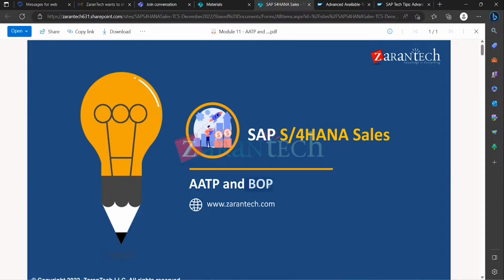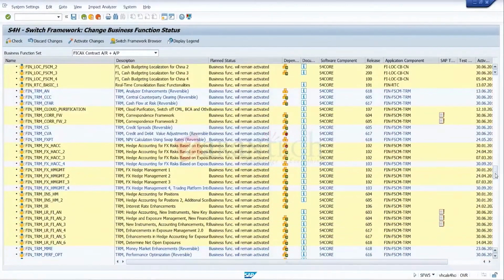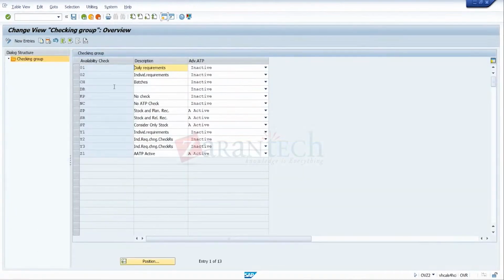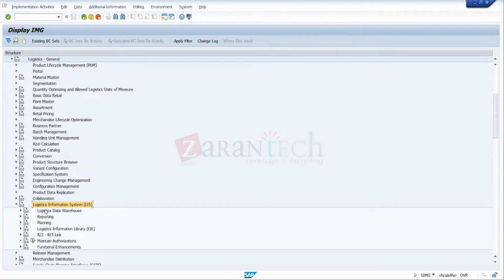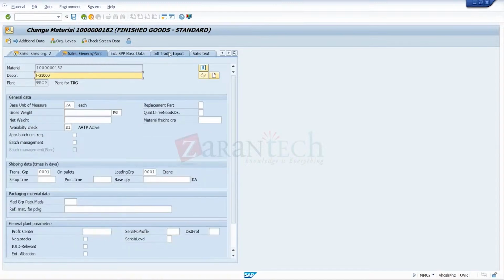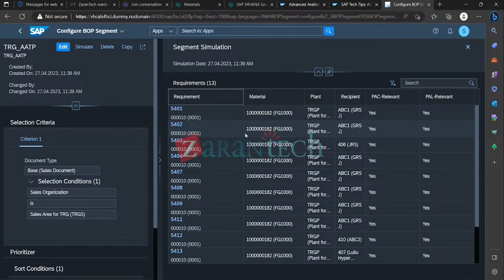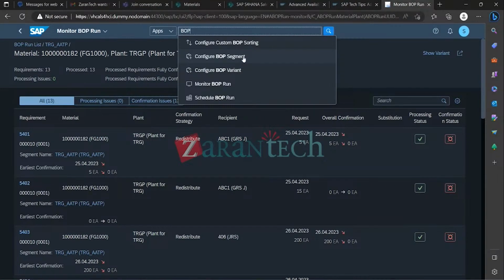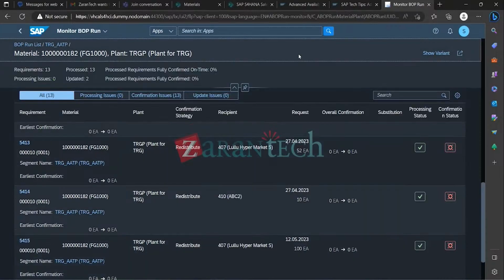How to Master Credit Management & ATP in SAP S/4HANA- Part 2 | ZaranTech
In this video, we have covered SAP S4HANA Sales (aka. Sales and Distribution) topics which are more crucial for your understanding of this SAP module of how Sales and distribution operate in your business. Understand the most important terms and terminologies of sales in this video. So, let's get started with this SAP S4HANA Sales and Distribution Introduction tutorial for beginners!

✅What is Credit Management & ATP in SAP S/4HANA - SAP S/4HANA Sales Training?
Credit Management in SAP S/4HANA refers to the process of managing credit control and credit risk for transactions, accounts receivable, and invoices. It helps businesses ensure timely payments from customers, maintain a positive customer relationship, and avoid credit risks.
ATP (Accounts Tradeable Promissory) is a feature in SAP S/4HANA that enables companies to sell outstanding invoices to a third party, typically a bank or financing institution. This type of discounting is known as factoring and is a way for companies to receive immediate cash flow while transferring credit risk to the buyer. It can be used to improve cash flow management and reduce financial risks.

✅What is SAP S4HANA Sales and Distribution?
SAP S4HANA Sales and Distribution covers the entire commercial process of any company, from first customer contact to closing sales, issuing invoices, tracking payments, and preparing orders. Bringing the different phases of the sales cycle together in one place simplifies the processes in each of them and achieves greater efficiency.

✅ About the Course SAP S4HANA Sales and Distribution
The SAP S/4 HANA Sales and Distribution certification course verifies that the candidate possesses knowledge and skills in the area of SAP S/4 HANA Sales and Distribution to satisfy the requirements for the consultant profile so that the candidate has an overall understanding and in-depth technical skills to participate as a member of a project team in a mentoring role. On completion of the course, the candidate will have a good overall understanding of the fundamentals of SAP S/4 HANA Sales and can implement this knowledge practically in their projects.

✅ Benefits of this Course, SAP S4HANA Sales and Distribution
1. Manage the entire sales process in SAP S/4HANA Sales and Distribution, from creating quotations and orders to delivery and billing.
2. Use the available tools and functionalities in SAP S/4HANA Sales and Distribution to streamline the sales process and improve customer satisfaction.
3. Leverage the reporting and analytics capabilities in SAP S/4HANA Sales and Distribution to gain insights into sales performance and make data-driven decisions.

✅ Features of SAP S4HANA Sales and Distribution Training
👉 Assessments
👉 Lab Documents
👉 E- books
👉 Certification Guides
👉 Configuration Docs
👉 Cheat-sheet